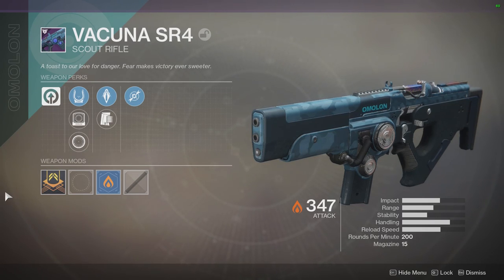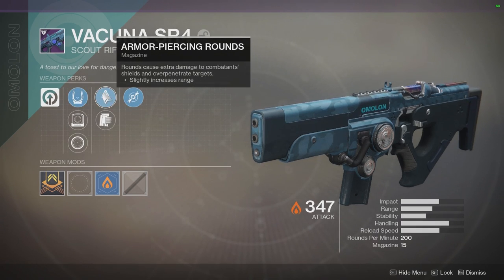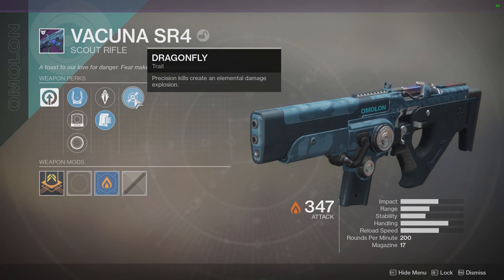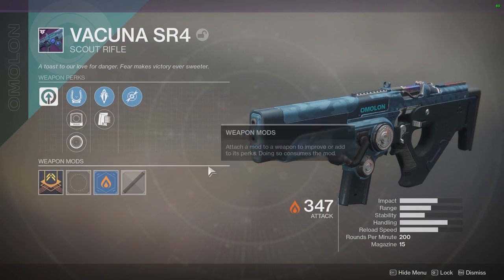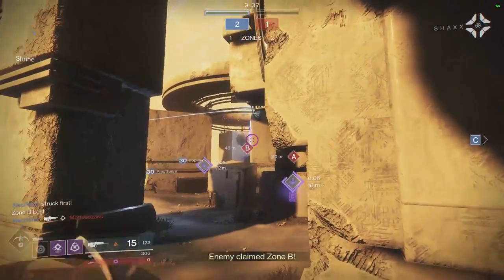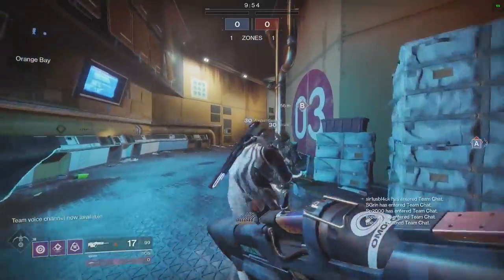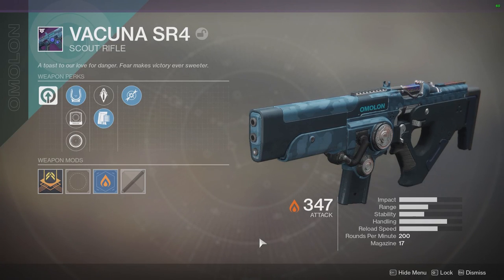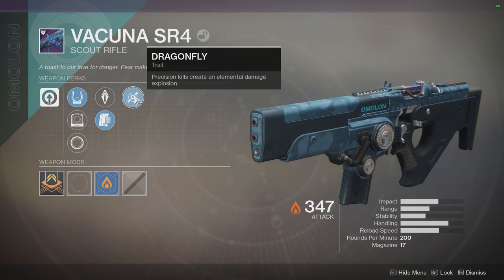Destiny 2: VACUNA SR4 review - Great PVE but what about PVP???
With the warmind dlc dropping, we got a ton of new content to sink our teeth into. Some of that content was legendary  weapons and one warmind legendary weapon i got was the Vacuna SR4.

200 rpm scout rifle with some Armour piercing rounds and dragonfly!

Vacuna SR4 review.